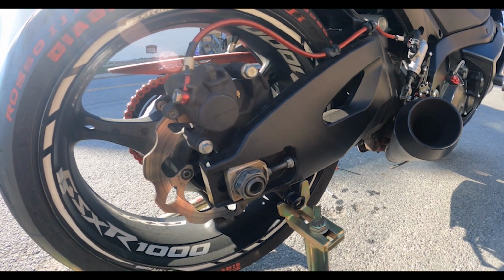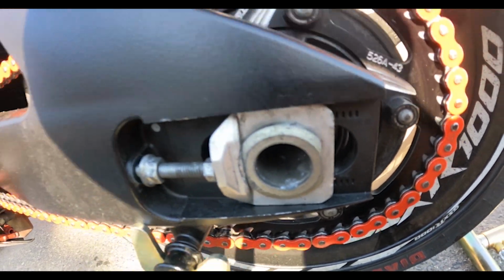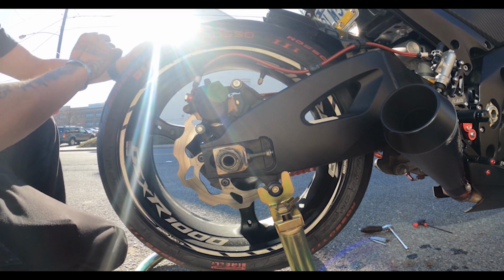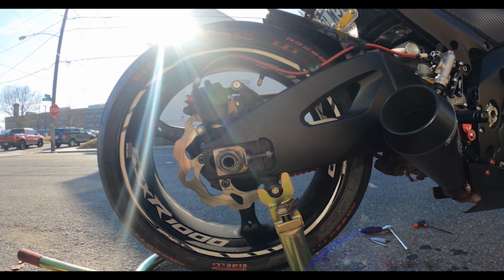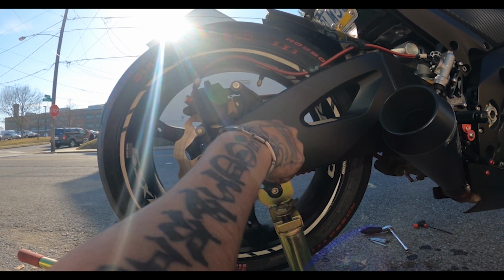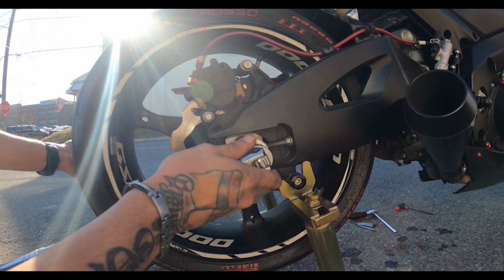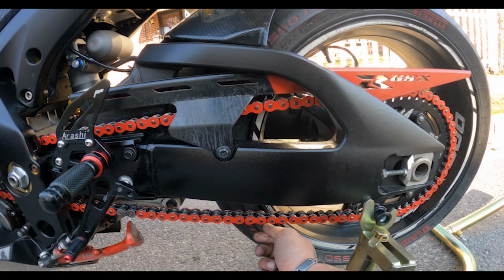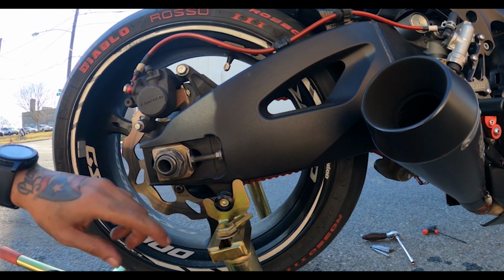2007 & 2008 suzuki gsxr 1000cc how to adjust your chain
motorcycle sport bike how to adjust your chain